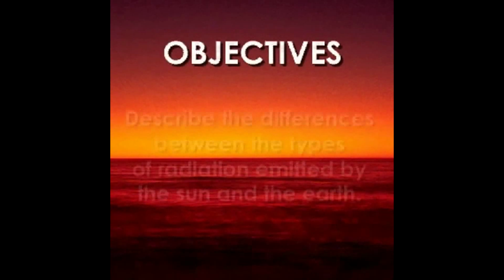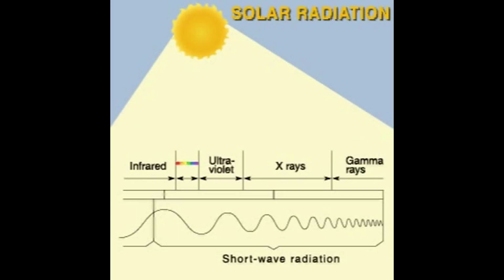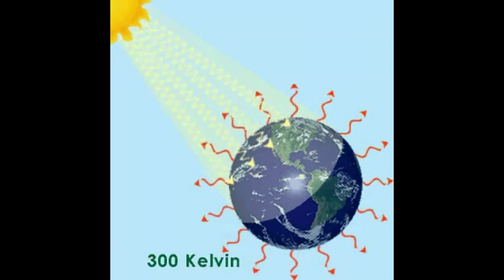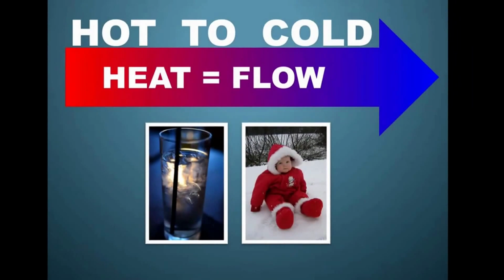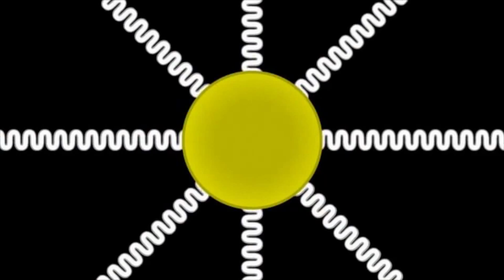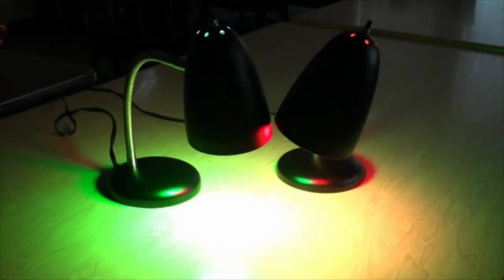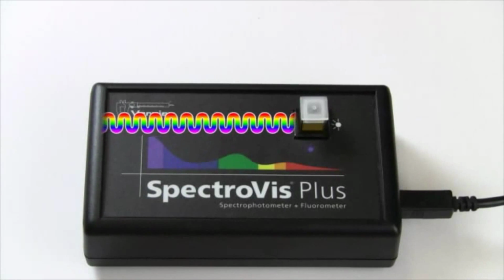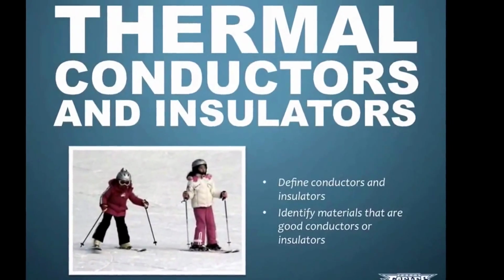My Edited Video